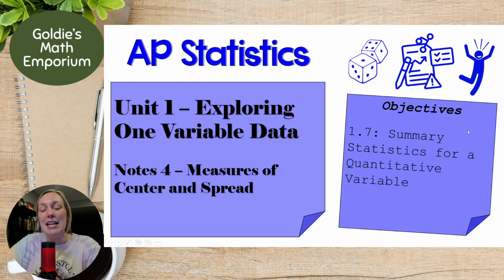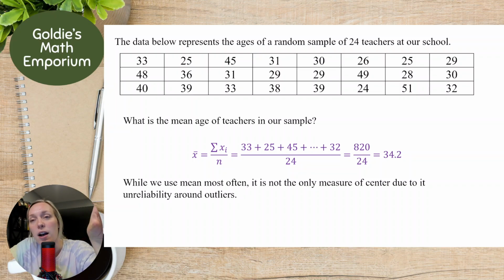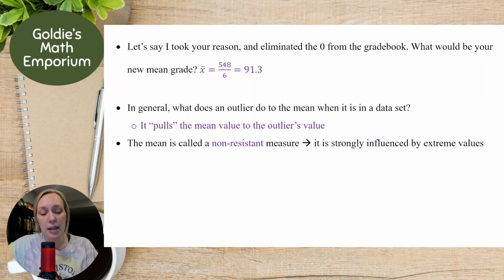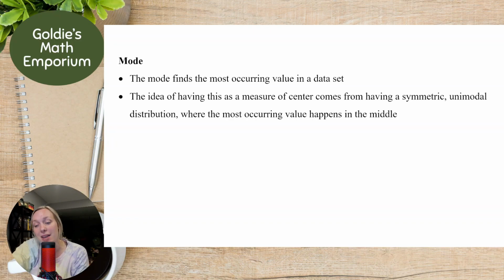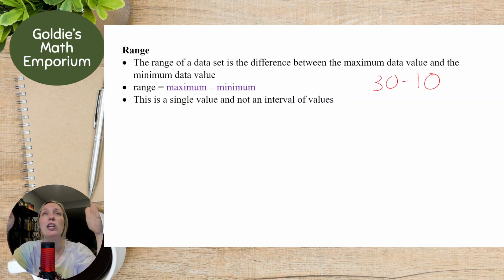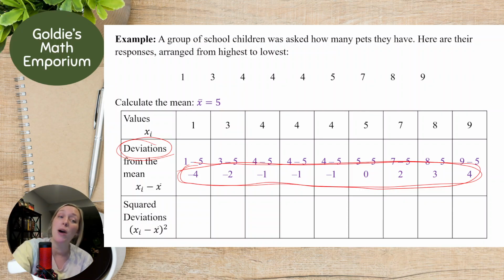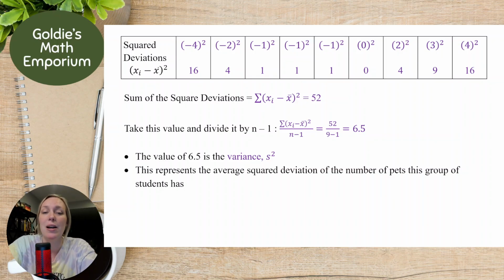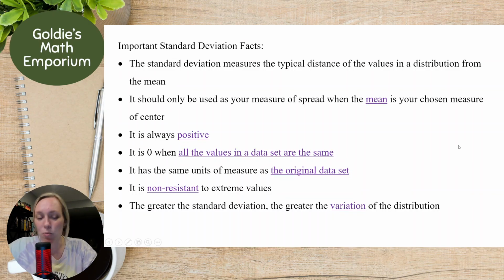AP Statistics Exploring One Variable Data – Measures of Center and Spread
AP Statistics
Unit 1: Exploring One Variable Data
Notes 4 – Measures of Center and Spread

AP Stat CED Topics Covered:
📚 UNC-1.H Describe the characteristics of quantitative data distributions.
📚 UNC-1.I Calculate measures of center and position for quantitative data.
📚 UNC-1.J Calculate measures of variability for quantitative data.
📚 UNC-1.K Explain the selection of a particular measure of center and/or variability for describing a set of quantitative data.